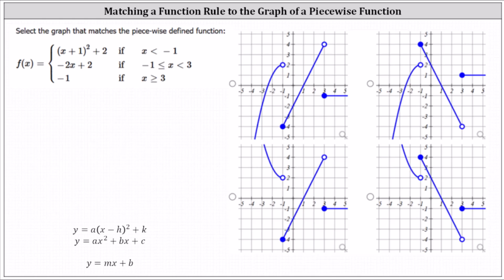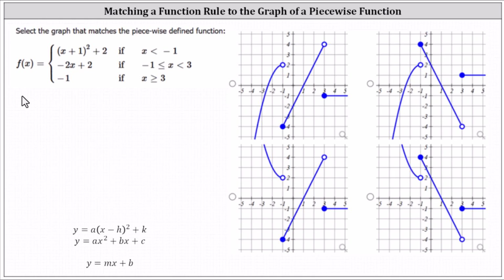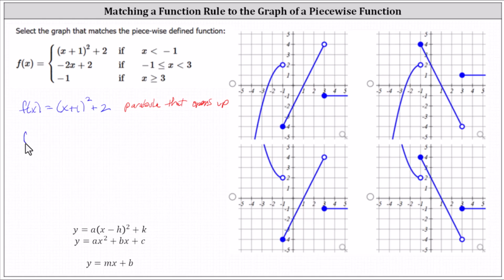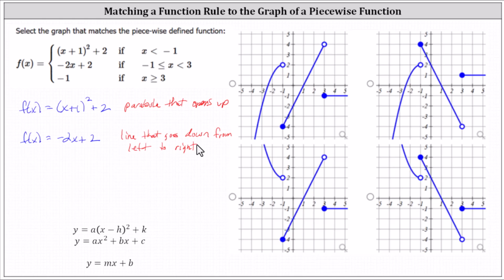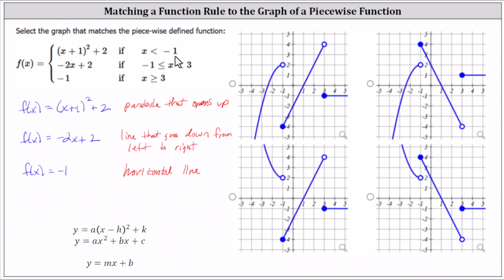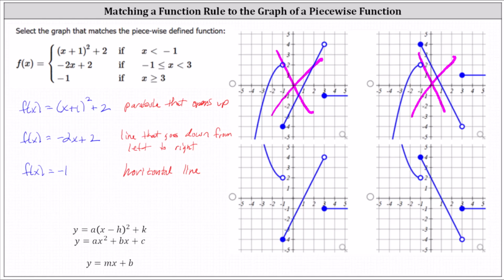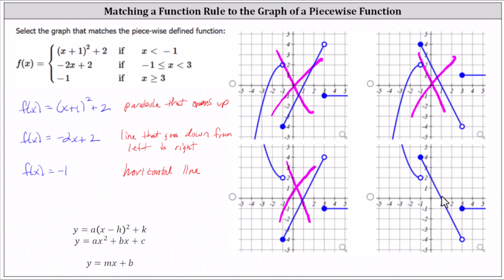Determine the Correct Graph for a Piecewise Defined Function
This vido explains how to determine the correct graph for a piecewised defined function with quadratic, linear, and constant function rules.